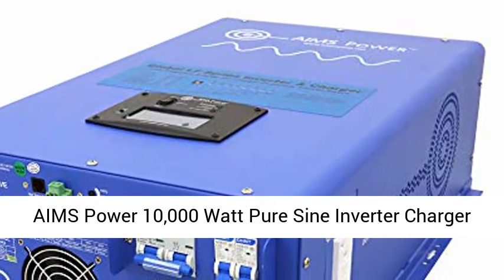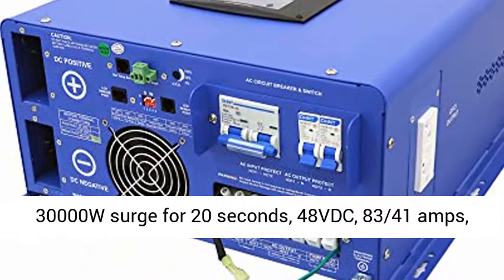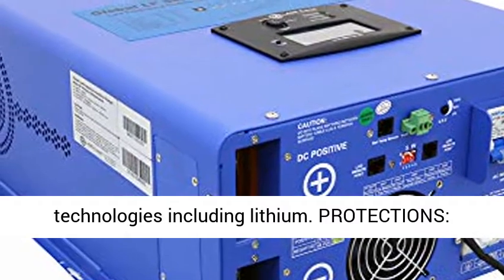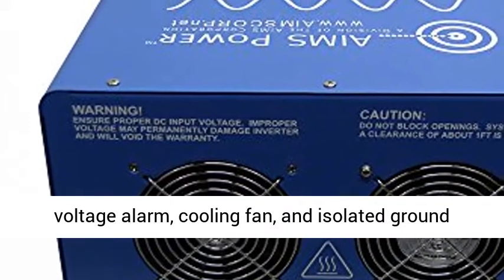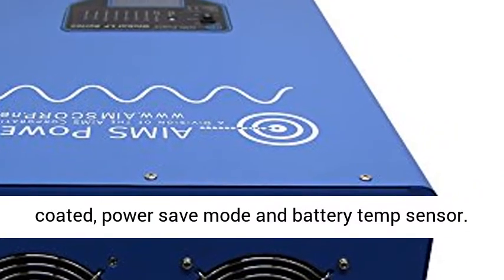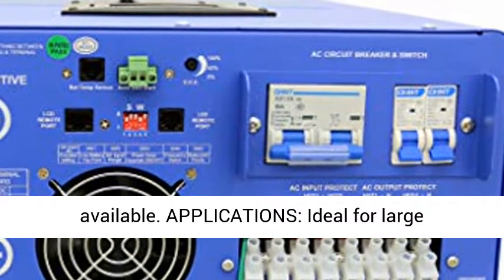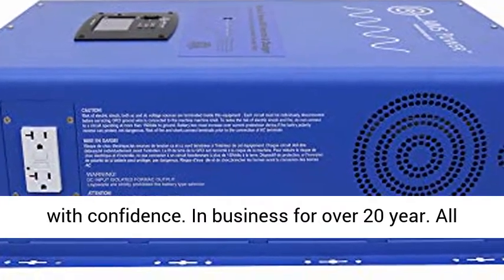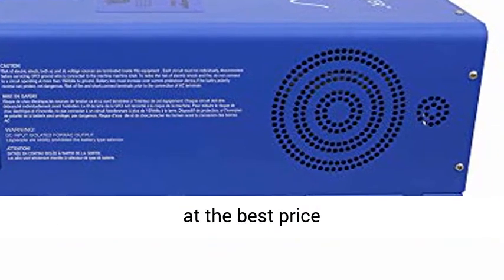AIMS Power 10,000 Watt Pure Sine Inverter Charger 48Vdc / 240Vac Input to 120/240 Vac - Overview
AIMS Power 10,000 Watt Pure Sine Inverter Charger 48Vdc / 240Vac Input to 120/240 Vac Split Phase Output 50 or 60 Hz - Overview

POWERFUL: 10000W continuous, 30000W surge for 20 seconds, 48VDC, 83/41 amps, 120/240 VAC split phase, pure sine clean power, low frequency, auto transfer switch and 100A smart battery charger for 8 different battery technologies including lithium.
PROTECTIONS: Overload, over temp, high voltage, low voltage, short circuit, internally fused, low and high voltage alarm, cooling fan, and isolated ground neutral.
FEATURES: AC direct connect terminal block, charge current control dial, dip switches to set priorities, auto gen start, conformal coated, power save mode and battery temp sensor. Only one set of cables needed. Optional remote available.
APPLICATIONS: Ideal for large applications going back and forth from shore/generator and inverter power automatically. Homes, boats, RVs, solar, mobile business & work trucks. 24 Volt more efficient and can use smaller cables. Offgrid & back-up power.
TRUST AIMS: Buy with confidence. In business for over 20 year. All tech and warranty support in Nevada.

The AIMS 10,000 Watt, 48 Volt DC to 120/240 Volt AC pure sine wave inverter charger with built-in transfer switch and battery charger is your solution for backup or off grid power solutions. This inverter is split-phase and will output 110/120 or 220/230/240Vac, and operates at 50 or 60Hz via the SW4 dipswitch on the DC side of the product. This means that this inverter works internationally and is operable with nearly any electrical system on the planet. Split Phase Power Inverter The 110/120/220/240 split phase inverter is capable of producing 2 legs of 110v, making this inverter perfect for home and shop applications with a 220 panel in place. The 10,000 Watt inverter is also built to withstand reasonable heat and temperature fluctuations because of its over-temperature protection and dual thermally-controlled fans and it’s protected from humidity or airborne dust and dirt by virtue of its marine-coated (or “conformal-coated”) boards. This inverter provides reliable power needed in any RV, boat, camping, business or residential emergency backup power application and built with a 48 Volt DC input for more efficiency. When you purchase a low frequency inverter charger from AIMS Power, you’re getting our top-of-the-line product offering. The unit is repairable, and we stand behind it with a free one-year warranty and tech support.